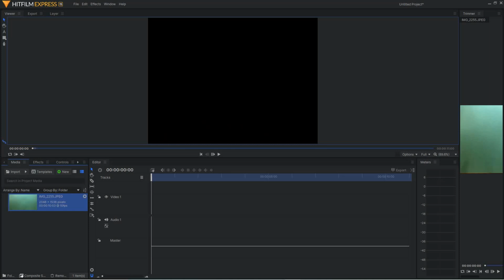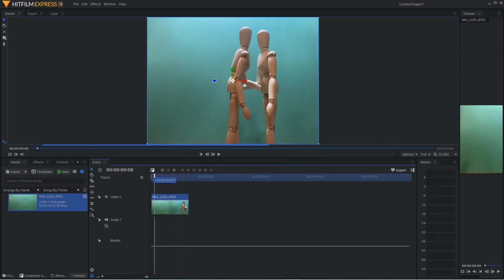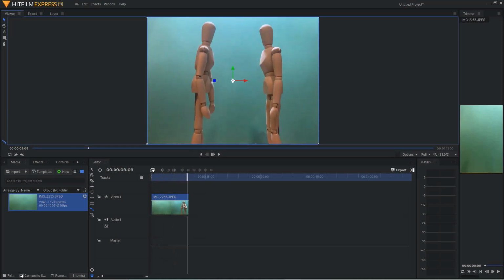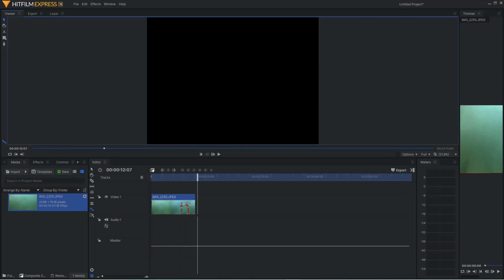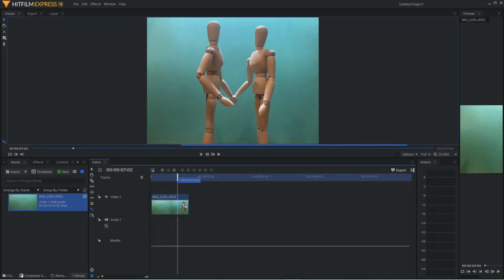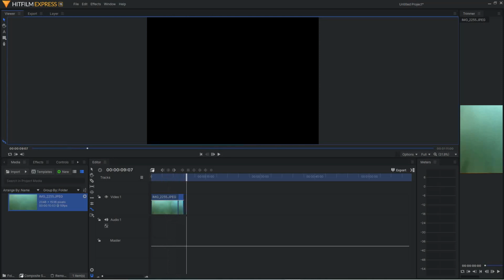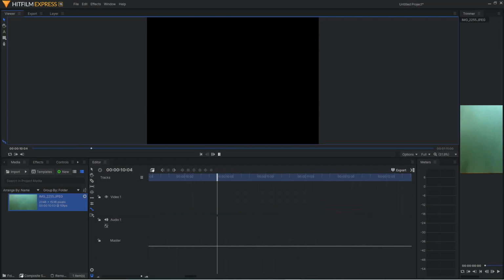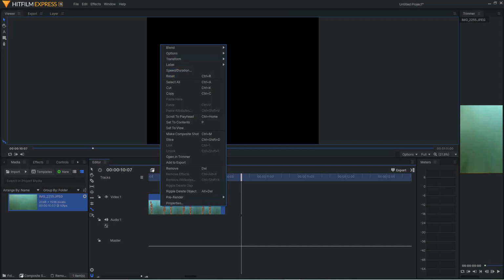Project #4 Utilizing Rate Stretch and Clip Duration Tools for Stop Motion Sequence in Hitfilm Expr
Project #4   Utilizing Rate Stretch and Clip Duration Tools for Stop Motion Sequence in Hitfilm Express